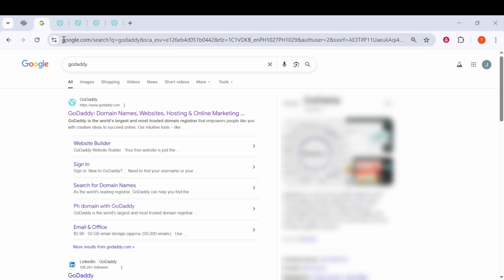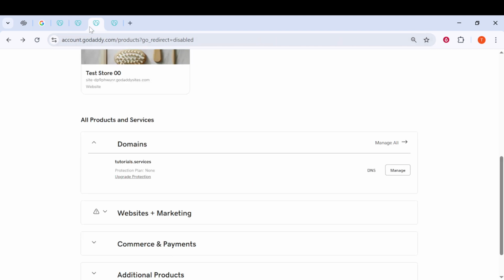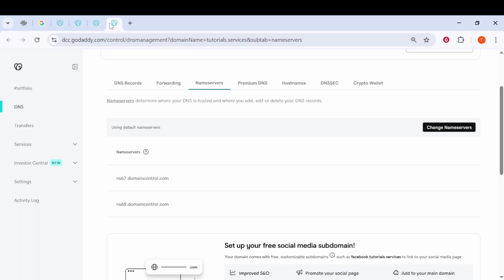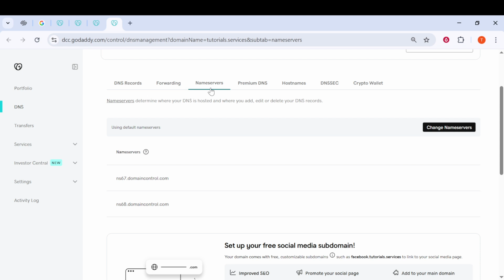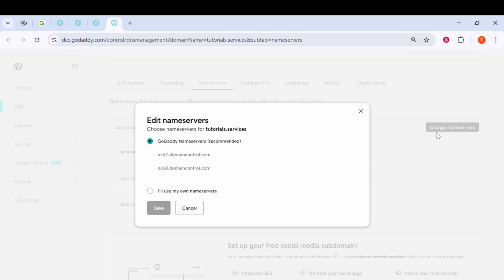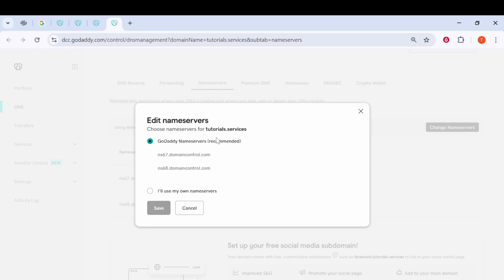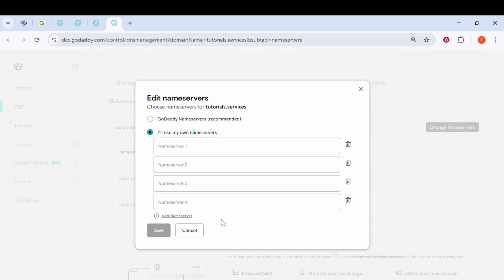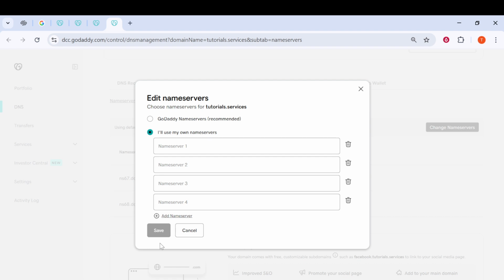How to Reset DNS in GoDaddy [2026 Full Guide]